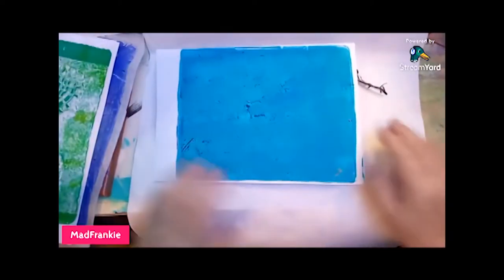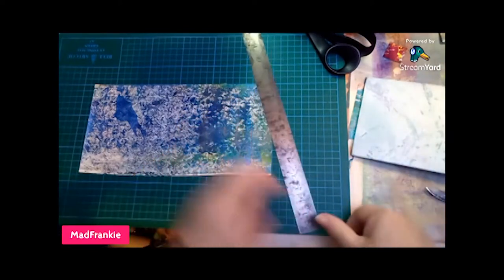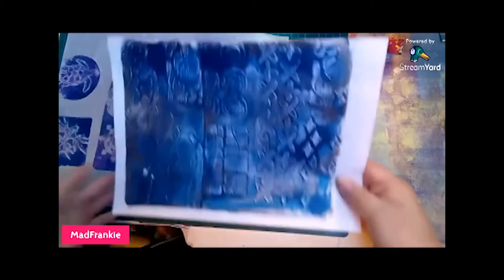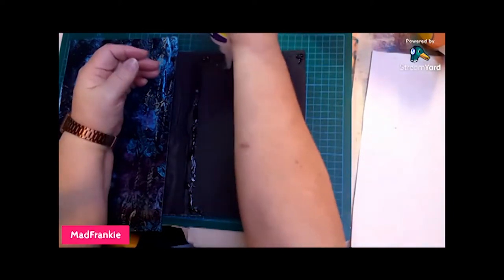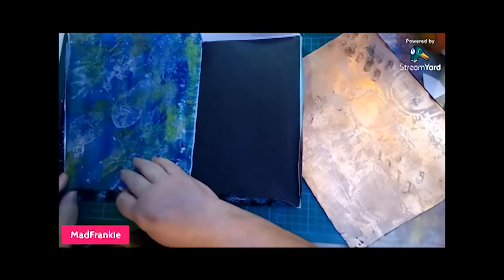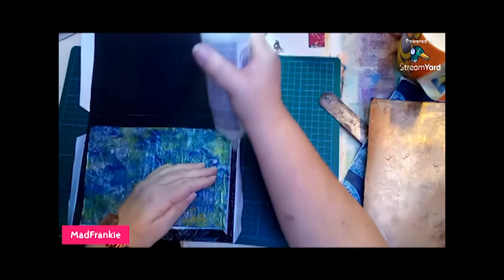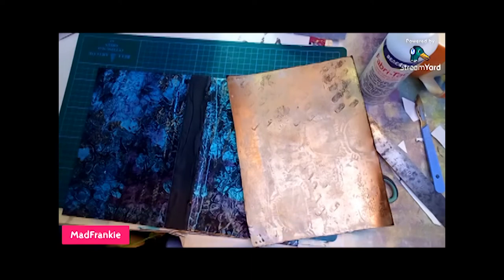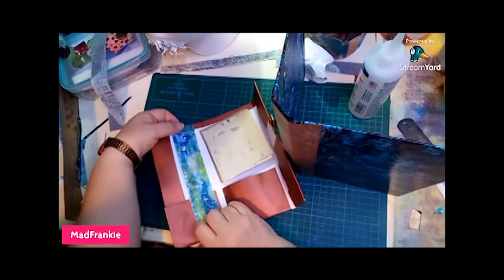HOW TO USE GEL PRINTS PART 2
Working with more Gel Prints - another project.